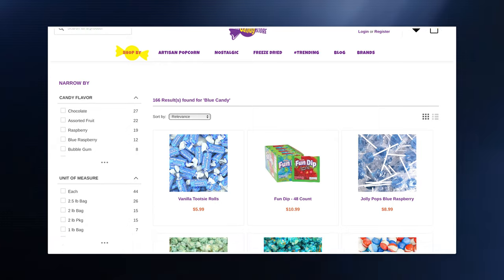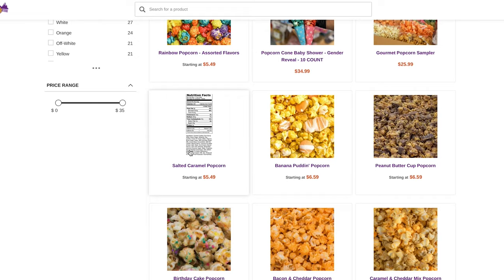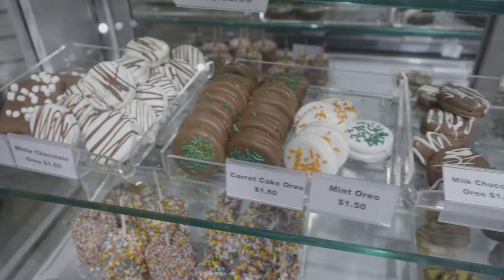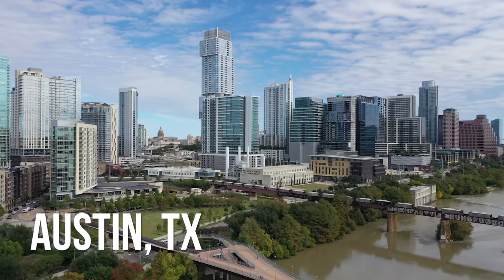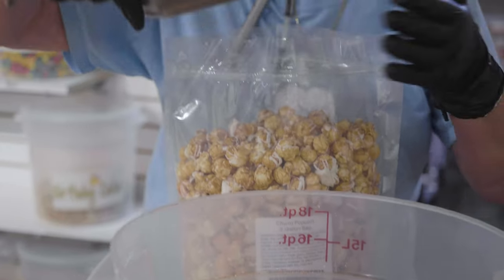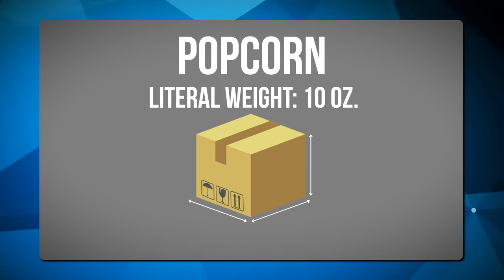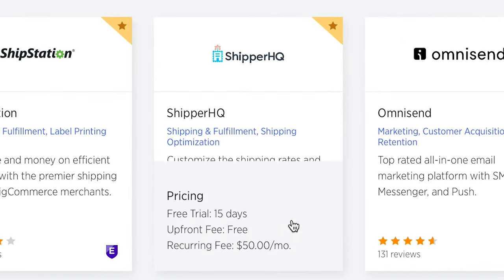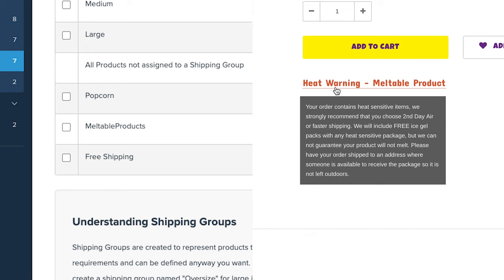ShipperHQ: Fixing shipping calculations including dimensional shipping - eCommerce Makeover Ep3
Surprises with shipping costs are one of the biggest causes of poor conversion rates. Let's hear why this merchant is overcharging for shipping and see how fixing this issue affects sales.

0:00 - Improving conversion rates by fixing shipping calculations
1:16 - Shipping problems
3:59 - Download our free playbook
4:17 - ShipperHQ to the rescue
8:47 - Installing ShipperHQ with BigCommerce
9:12 - Have we fixed these shipping issues?
11:36 - What's next